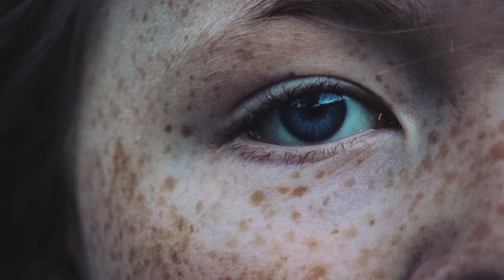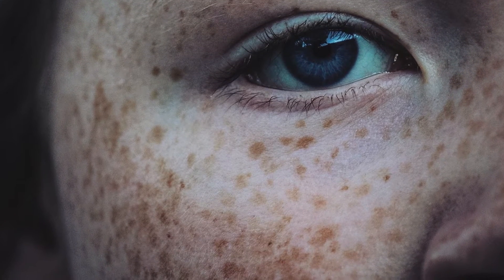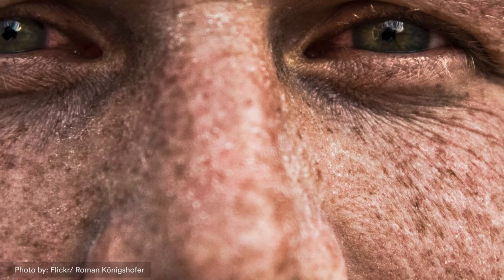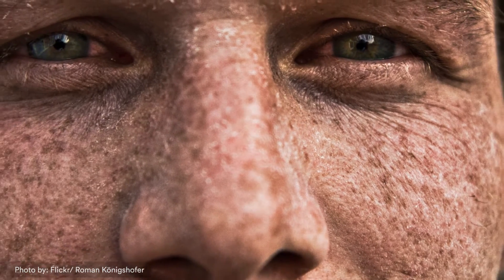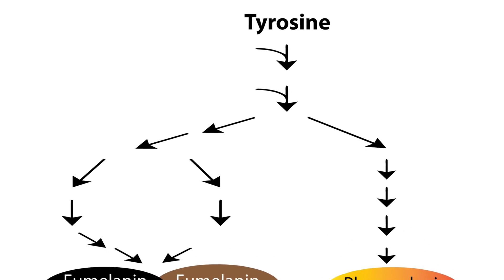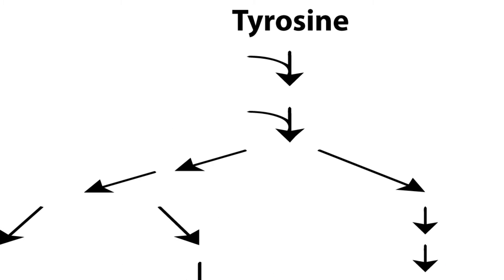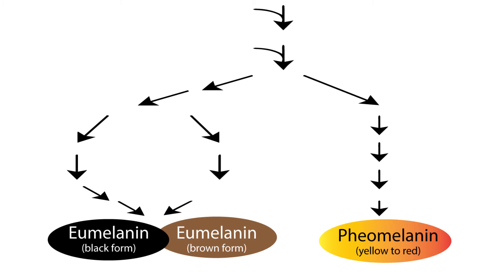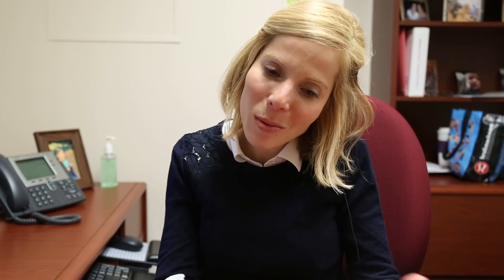Blue Sky Science: Why do we have freckles?